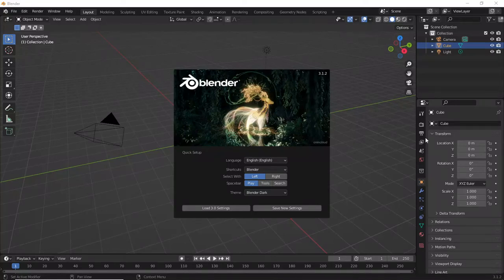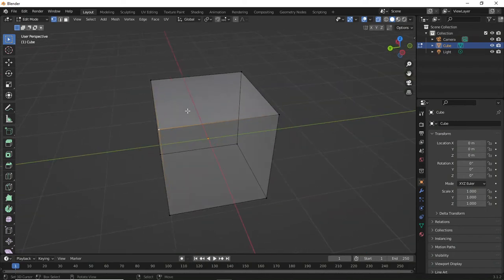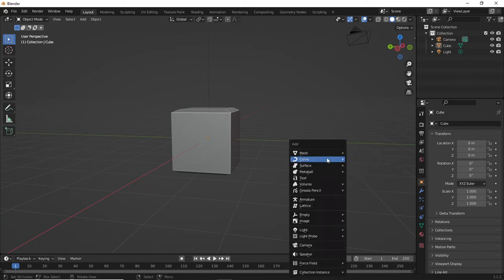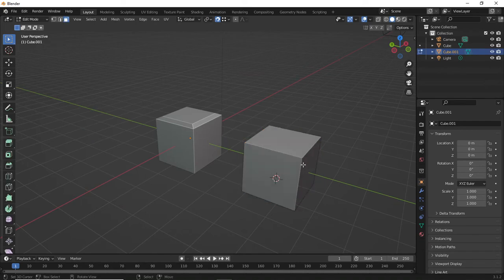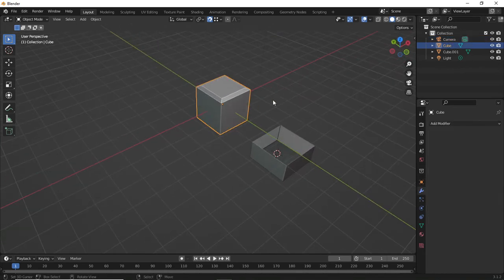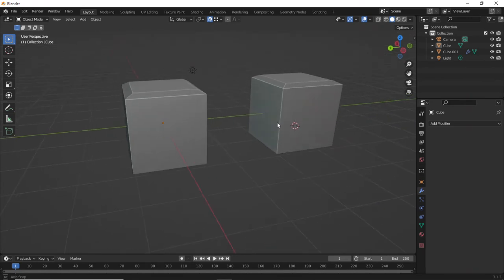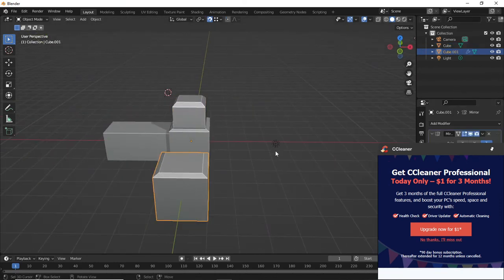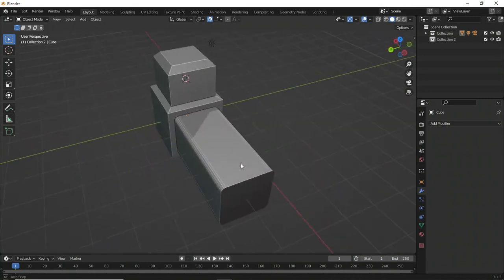Blender 3 Absolute Beginners Tutorial - Part 1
In this video as an absolute beginner with Blender 3 you'll learn to bevel edges, extrude faces, mirror an object and more!